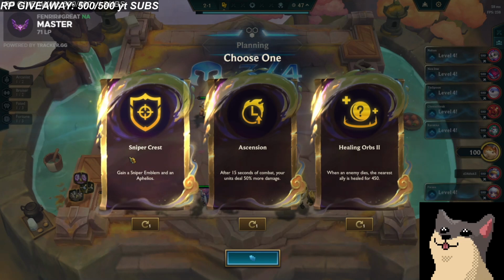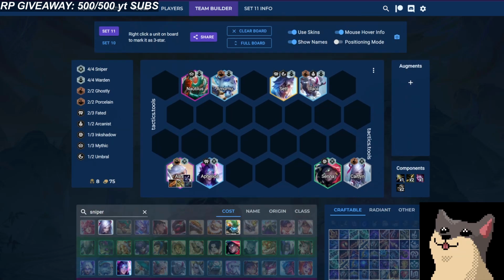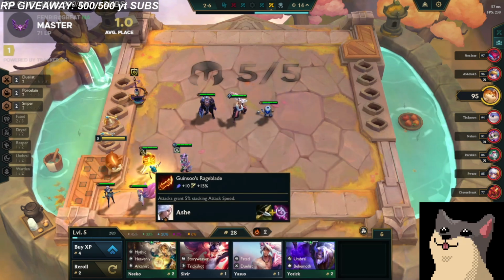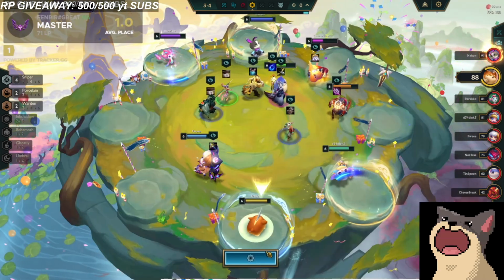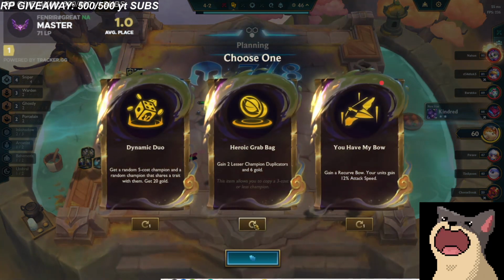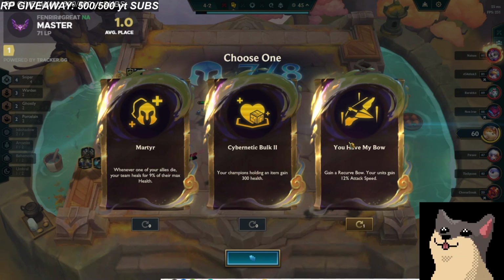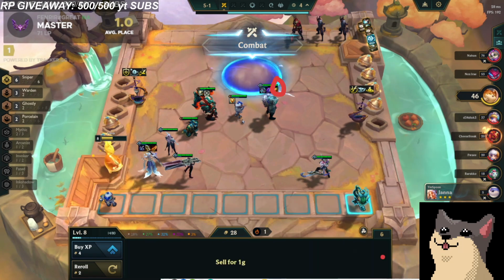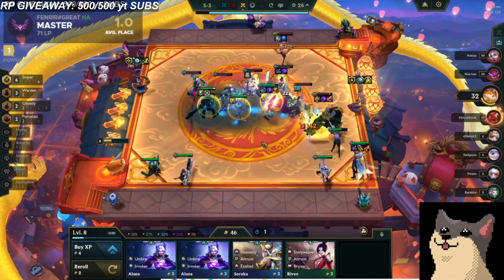6 SNIPERS AGAIN??? Easy Top 4 with early Ashe | TFT SET 11 Master Elo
Teamfight tactics Set 11 Patch 14.12, Master Elo
I am actually an art streamer :)